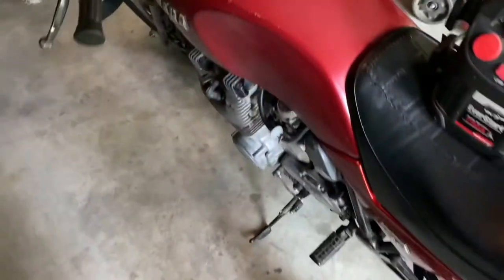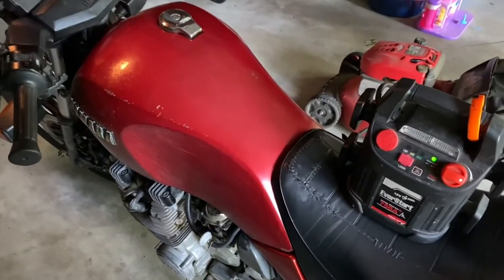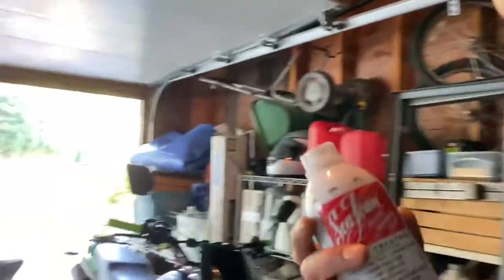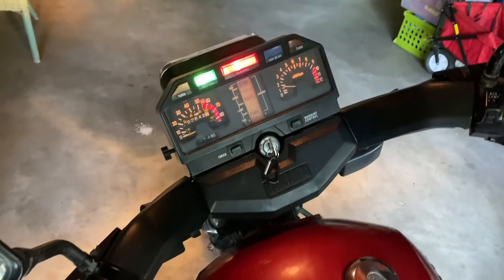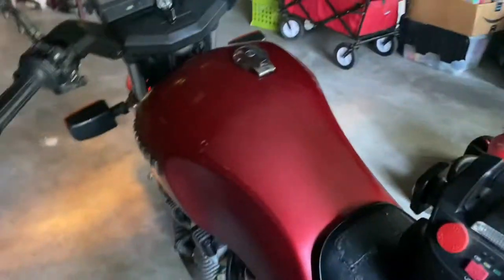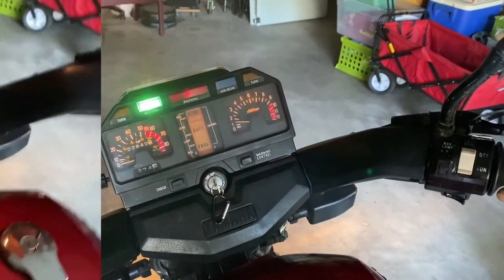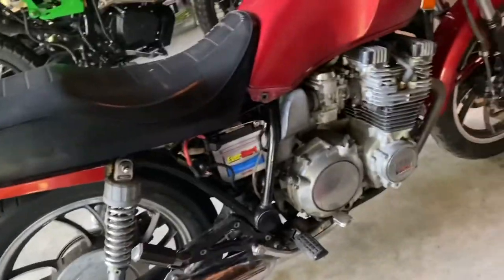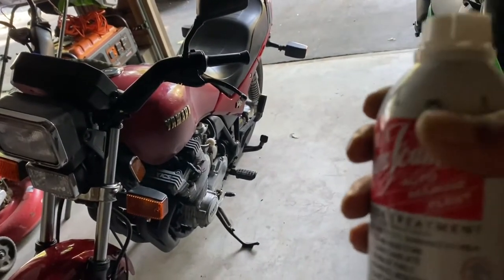Clean Motorcycle Carb with Seafoam - Yamaha XJ 750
Couldn’t get the Yamaha XJ750 to run, only with starter fluid in the intake for a few seconds. Added seafoam through the petcock hose into the carbs and let sit for a day. Had to use starter fluid to get it going at first but after that started on its own.